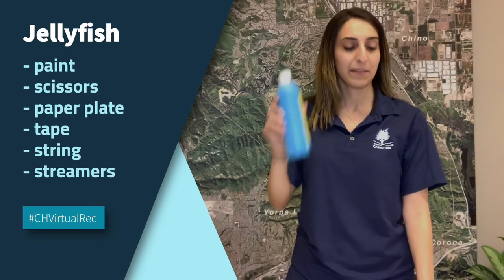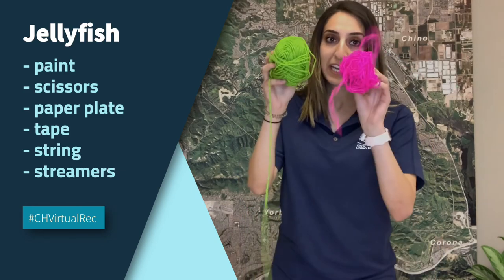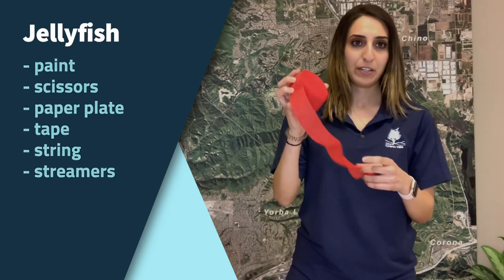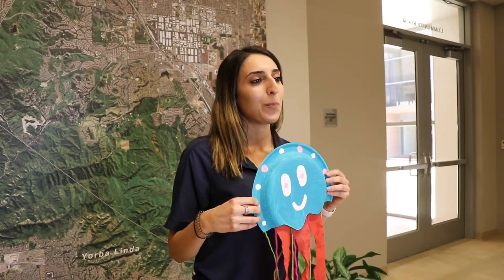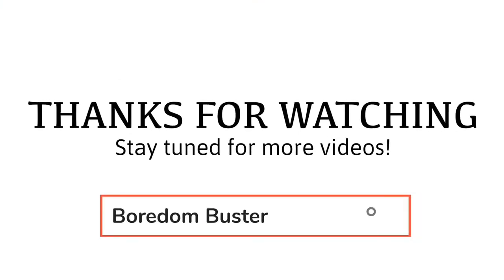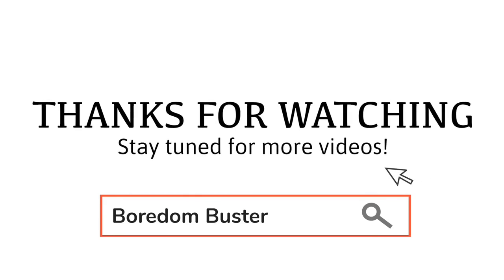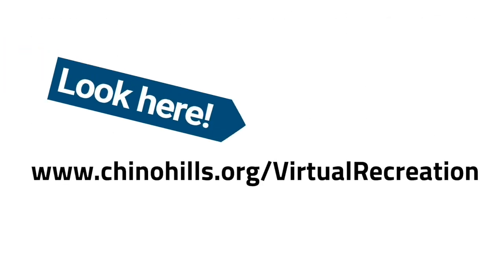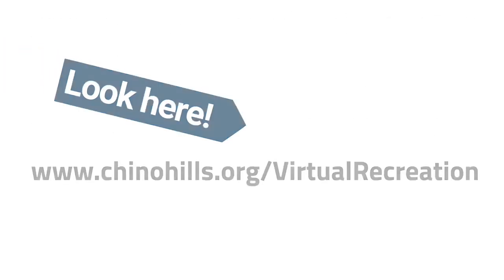Paper Plate Jellyfish Craft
Take a trip to the ocean with this BoredomBuster! Dive into your imagination and create your very own jellyfish with just a paper plate! Get creative and have fun!

For more fun Boredom Busters and other Virtual Recreation programs and activities,